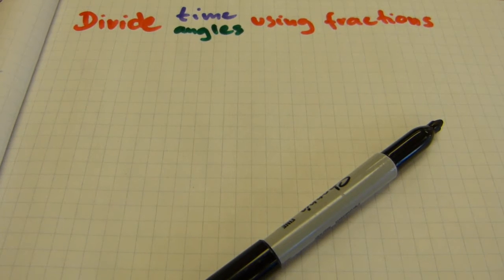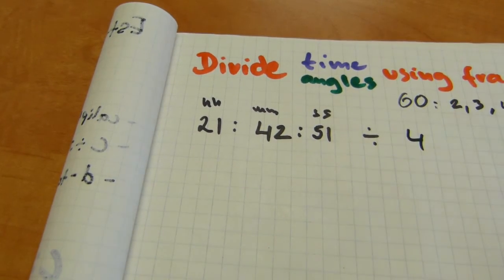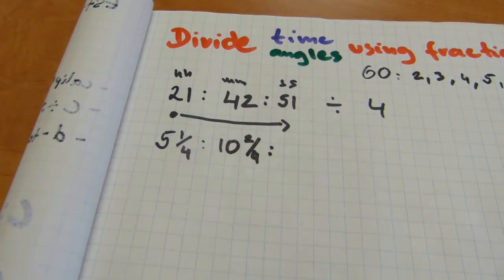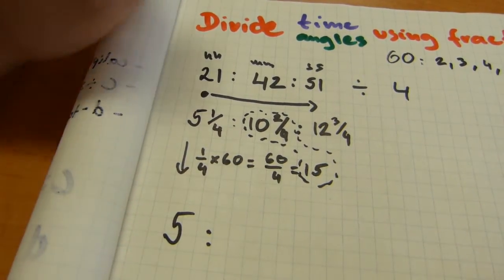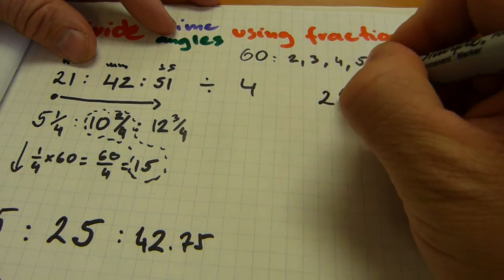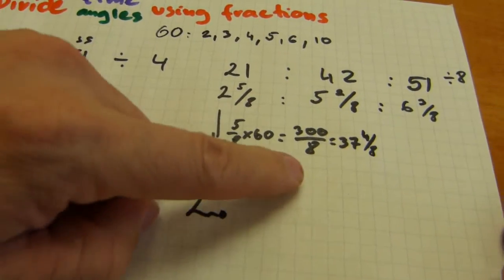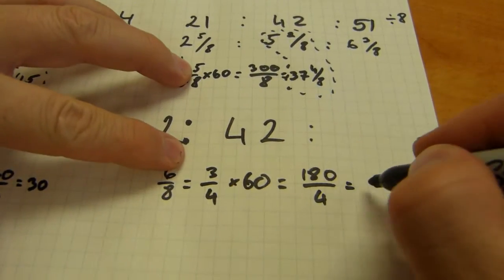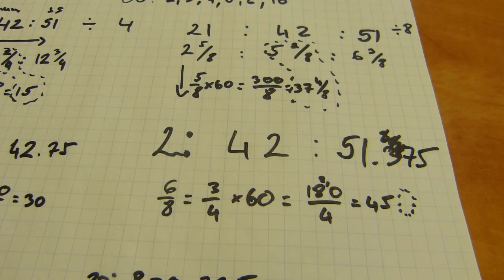Divide time or angles using fractions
2 sample calculations